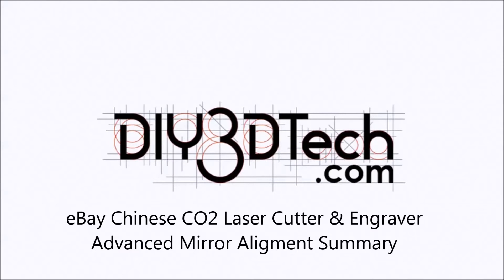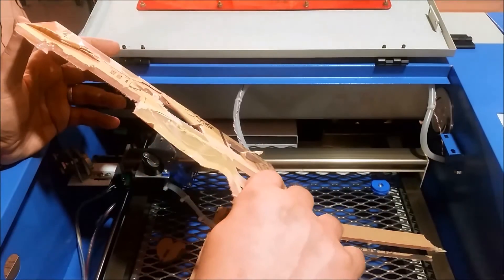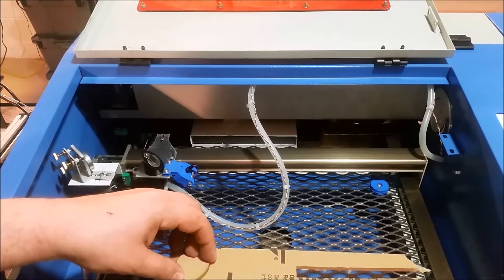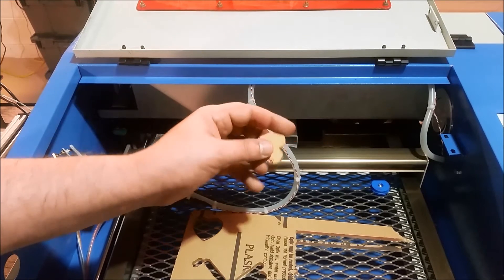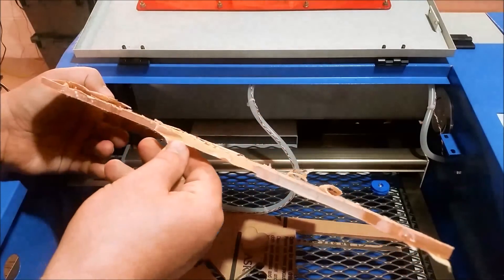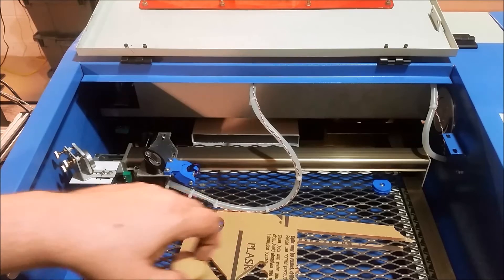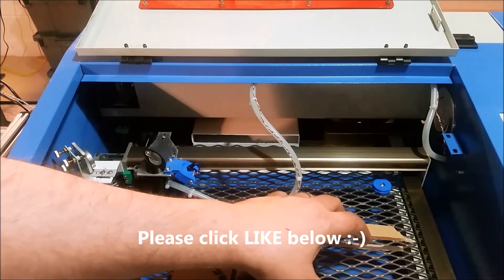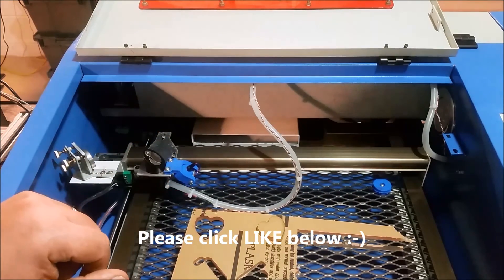eBay Chinese CO2 Laser Cutter & Engraver - Advanced Mirror Aligment Summary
for more information on this and many other projects!  As in this episode we will be summing the results of the advance mirror alignment series as the result have left me a little surprised as well as happy!

More on this laser can be found and we have set up a resource

Also please keep checking back the resource link as we have a number of updates pending and if you have one we should please share in the comments below.